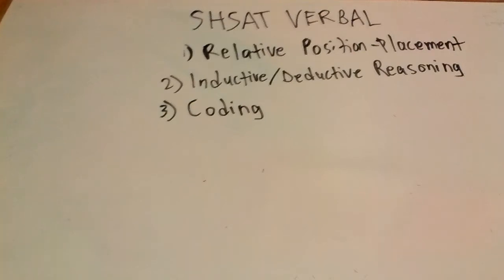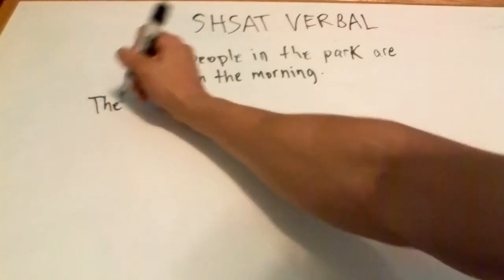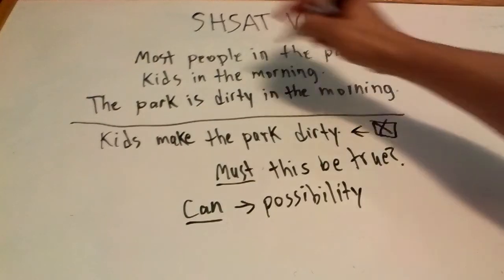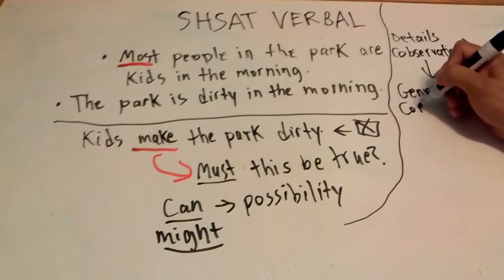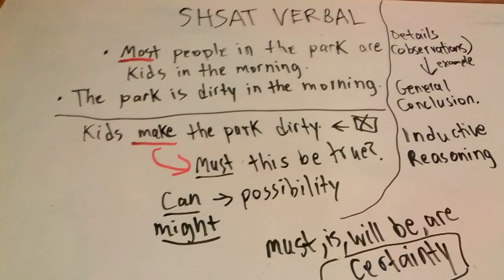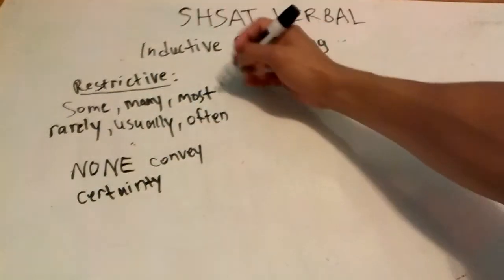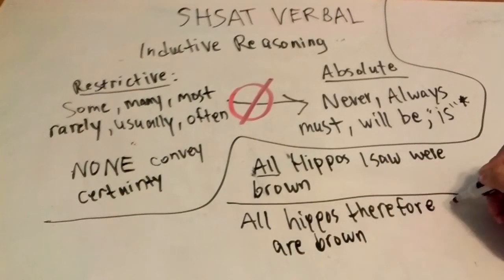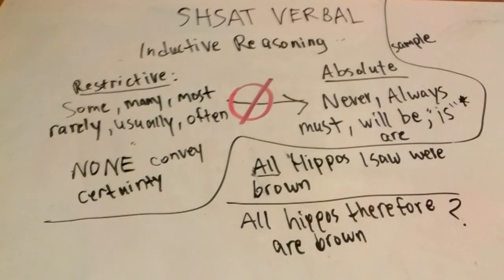SHSAT Logical Reasoning Help --Inductive/Deductive Reasoning Part A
The Verbal Part of the SHSAT has 3 official parts: Scrambled Paragraphs, Reading Comprehension, and Logical Reasoning. I will try to make helpful videos for all of them.
Now, After careful analysis, I have broken down the Logical Reasoning Part into 3 categories: Relative Position-Placement Problems, Inductive/Deductive Reasoning Problems, and Coding Problems. I made the these categories up myself. These three categories cover all the kinds of questions contained in the Logical Reasoning portion of the SHSAT.
This Video Series is about the Inductive/Deductive Reasoning Part.
Please keep in mind that though other channels provide videos with examples that they solve, few, if any, provide a fuller framework. Watching someone solve one problem, is NOT enough to know how to solve all problems. This video gives you the mutual framework between them, so you can have a more solid foundation. Nevertheless, I will also give you specific examples for practice.

**this video is for middle-school kids preparing for the SHSAT and therefore is a bit simplified. Please don't be pedantic. I'm trying to help :)